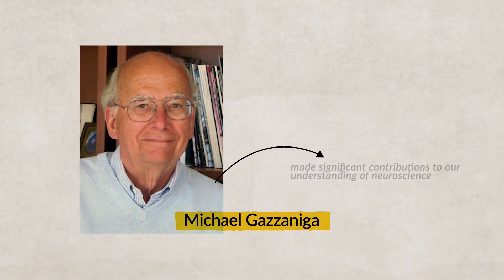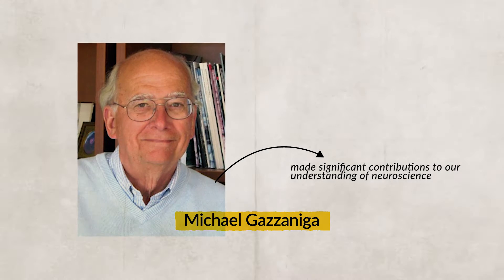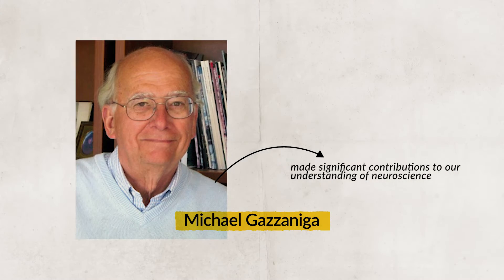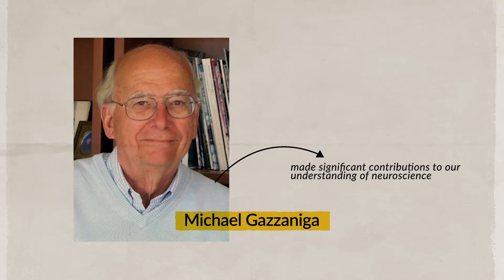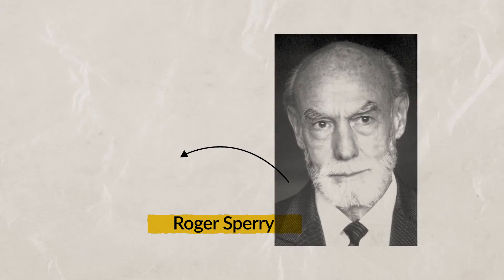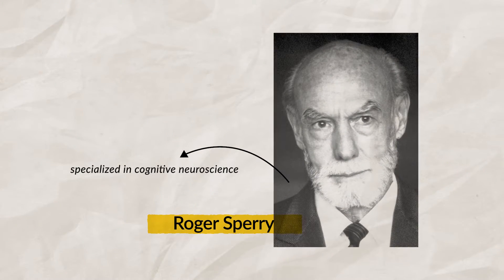Neuroplasticity & Effects Of Psychoactive Drugs [AP Psychology Unit 2 Topic 8]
Chapters:
0:00 Introduction
0:19 Neuroplasticity
0:43 Michael Gazzaniga & Roger Sperry
1:05 Brain Damage
1:28 A Changing Brain
2:03 Neurogenesis
2:12 Psychoactive Drugs
2:22 Depressants
2:36 Opioids
2:50 Stimulants
3:06 Hallucinogens
3:21 Drugs & The Body
3:36 Consciousness
3:59 Sigmund Freud
4:12 Practice Quiz

Skills in this video:
2.M Discuss the role of neuroplasticity in traumatic brain injury.
2.P.1 Depressants
2.P.2 Stimulants
2.P.3 Hallucinogens
2.R.1 Contributions of William James, major figure in consciousness research
2.R.2 Contributions of Sigmund Freud, major figure in consciousness research
2.N.1 Contributions of Michael Gazzaniga
2.N Identify the contributions of key researchers to the study of neuroplasticity.
2.O Describe various states of consciousness and their impact on behavior.
2.P Identify the major psychoactive drug categories and classify specific drugs, including their psychological and physiological effects.
2Q Discuss drug dependence, addiction, tolerance, and withdrawal.
2.R Identify the contributions of major figures in consciousness research.